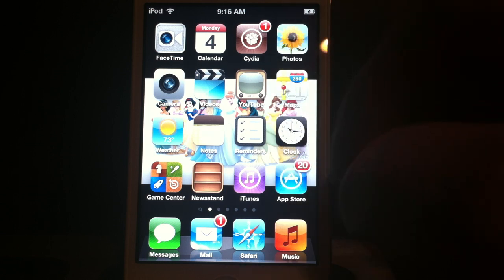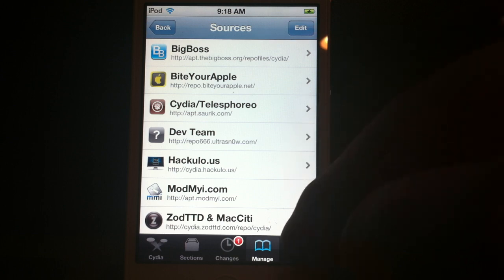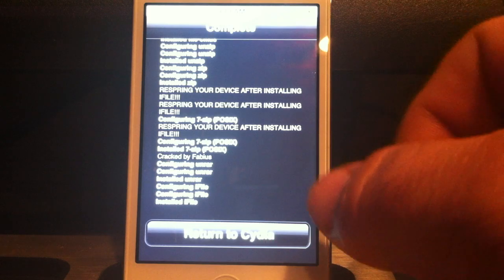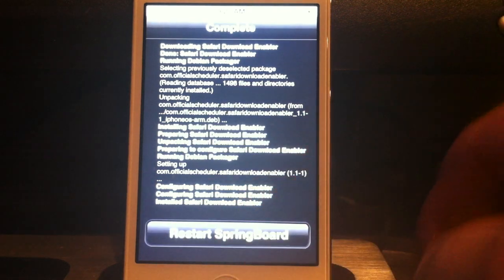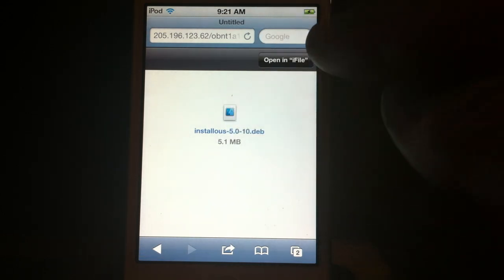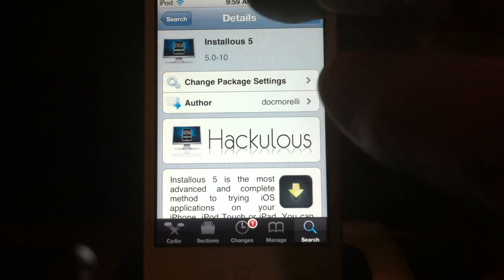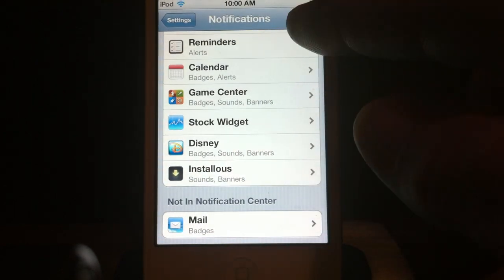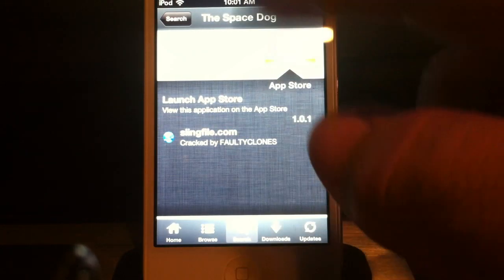INSTALLOUS 5 fix hash sum mismatch error iOS 5.1.1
install Installous 5 and fix hash sum mismatch error ios 5.1.1 here is link to installous 5 in safari and here is source in cydia "cydia.hackulo.us/"
Cydia downloads ifile, safari download Enabler and appsync for iOS 5+
The installous 5 .deb file (app) you download from safari
The .deb file(installous) zip file gets downloaded to var/mobile/documents for all of you ssh/winscp users who want to download it via the computer pc and manually instal on thier devices
Recomend: Removing installous 4 and restart device when your done

This workaround works for all idevices!

DO NOT UPGRADE INSTALLOUS 5.0 to 5.0.1-1 until you watch my new video that will post now

My twitter accounts